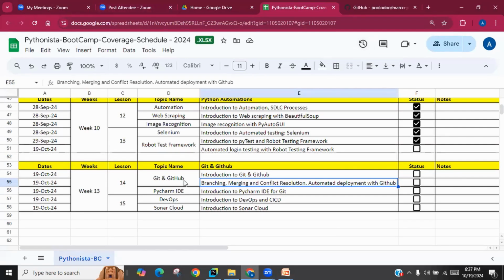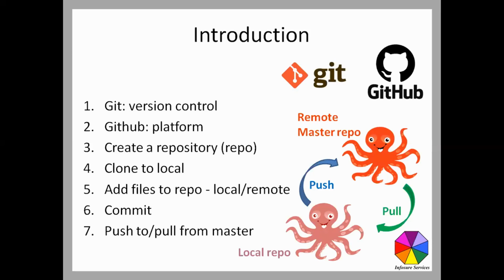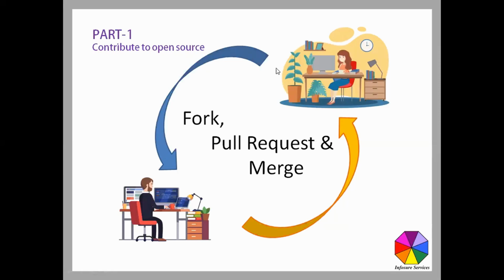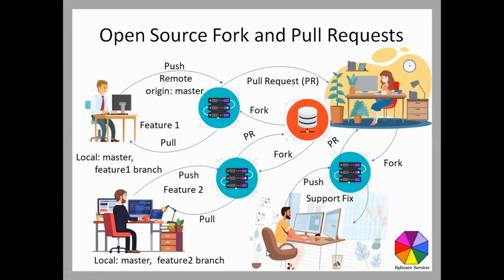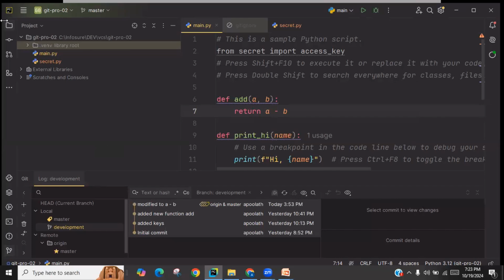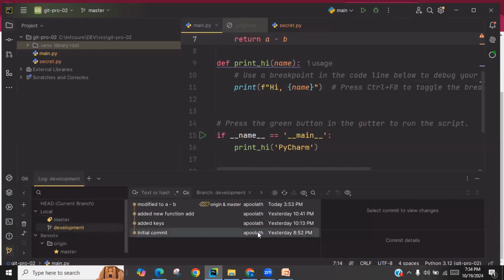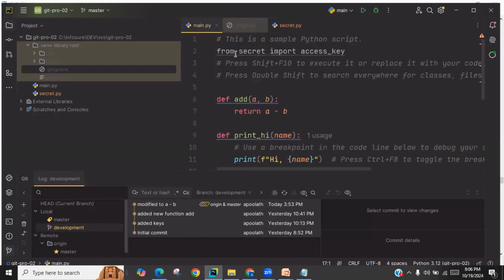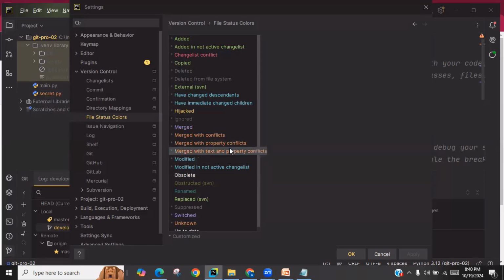Pythonista Class 25 - Git & GitHub